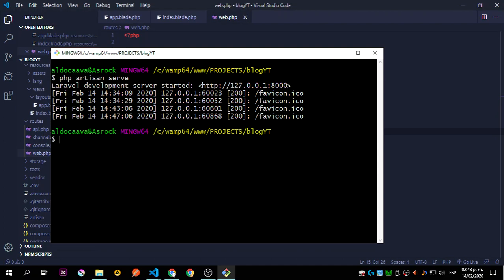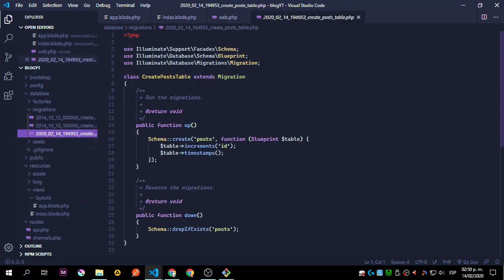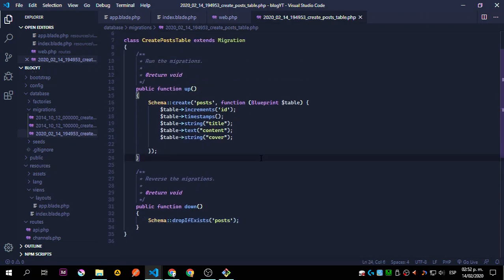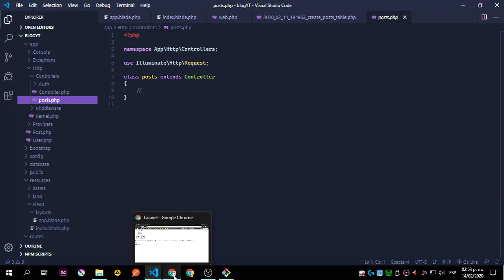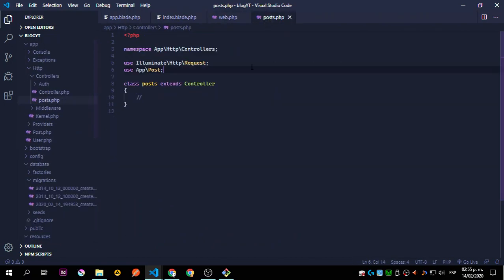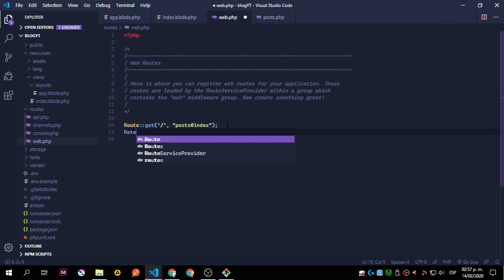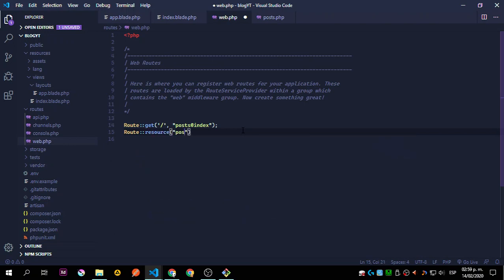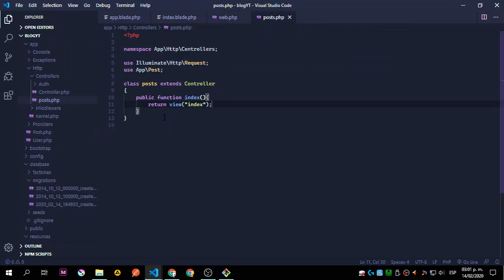Build a Simple Posts App using Laravel #3 (Model, Migration & Controller)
In this video we will create the mode together with the migration which is going to tell our database which fields needs to create once we migrate the changes, and also we will take a look at the controller for the posts